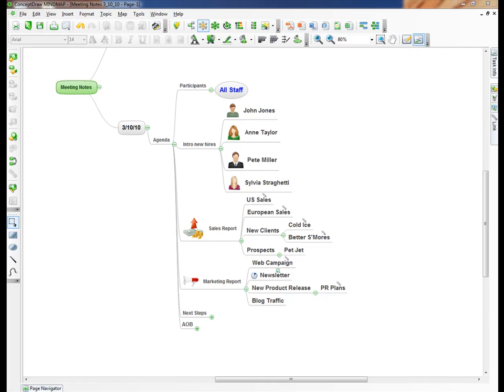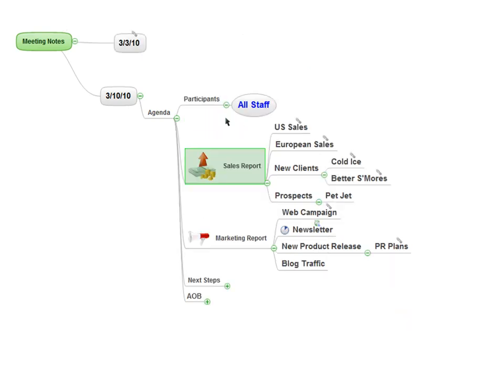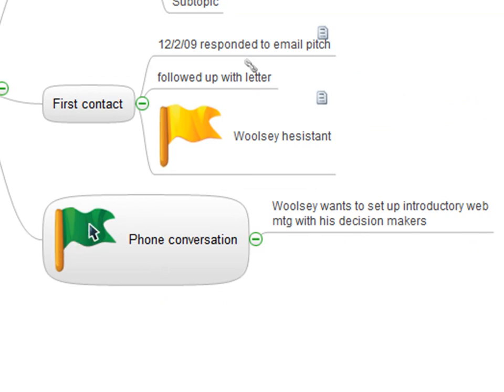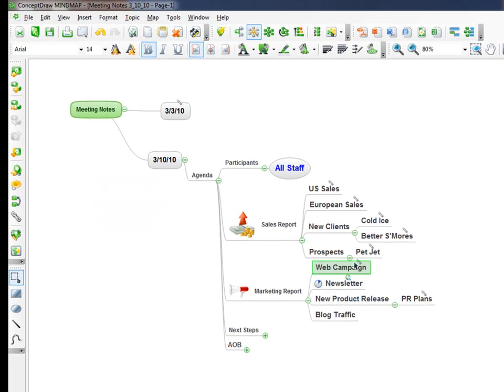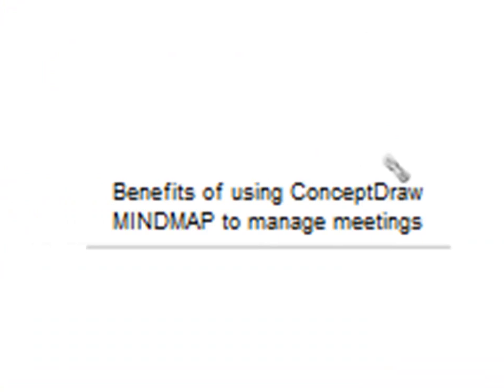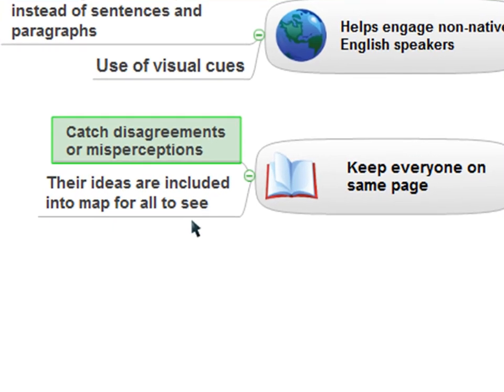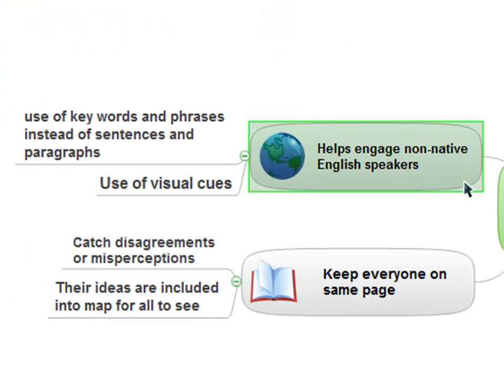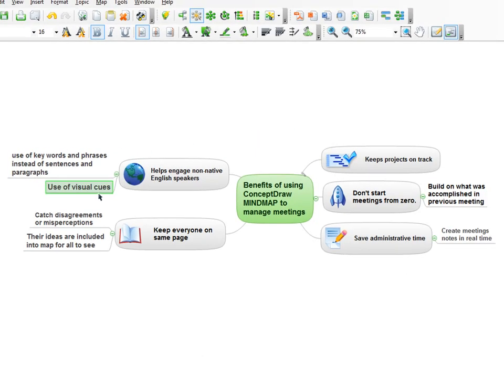Part 2 Using ConceptDraw MINDMAP to Improve Business Meetings.mp4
This is the second in a  series of tutorials about using ConceptDraw MINDMAP to improve the engagement, efficiency and productivity of business meetings.